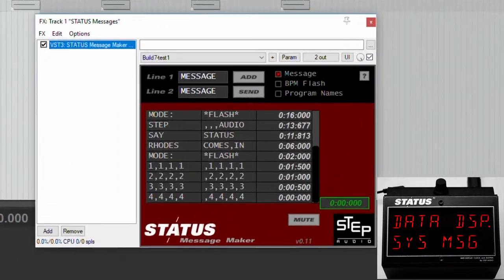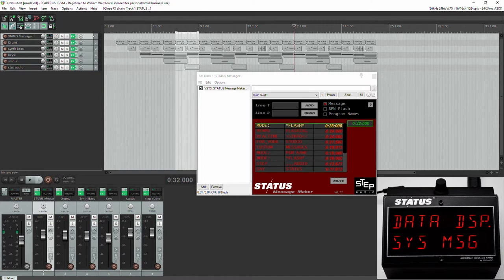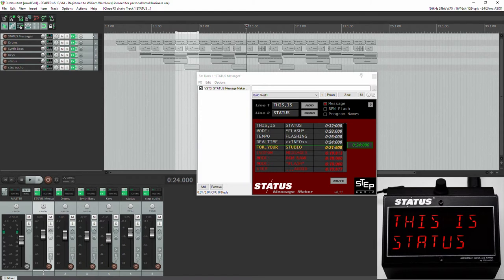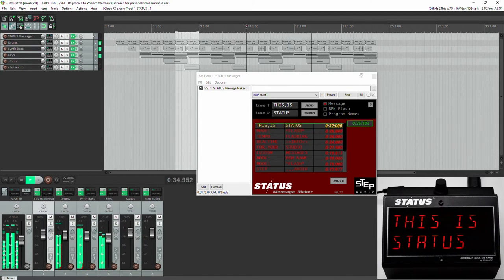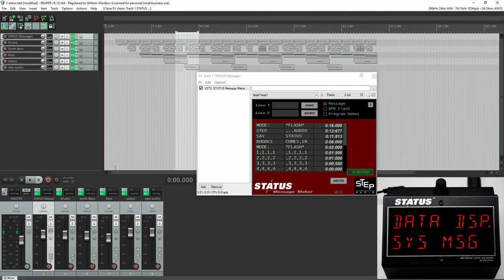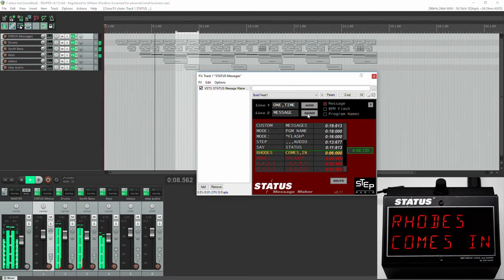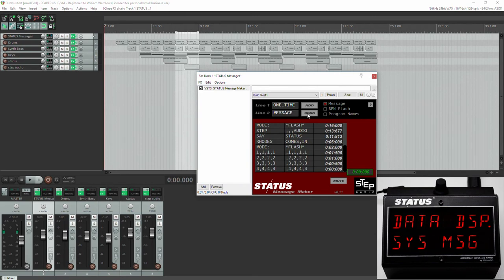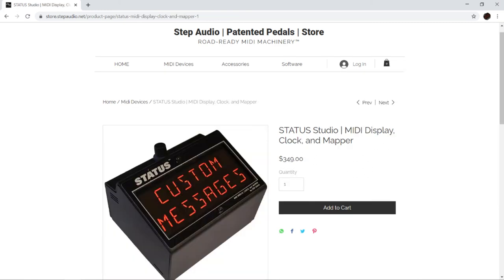STATUS Message Maker VST3 Plugin for Reaper and Cubase - Intro - Step Audio MIDI Display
Step Audio's STATUS MIDI Display can act as a mini-teleprompter for your studio.  The STATUS Message Maker plugin works with Reaper, Cubase and other DAW's that can use VST3 plugins and send MIDI SysEx data during playback.

With its big, bright LED display, you can remotely display lyrics, count-ins, song parts, flash tempo, or send silent messages without using the talkback button.